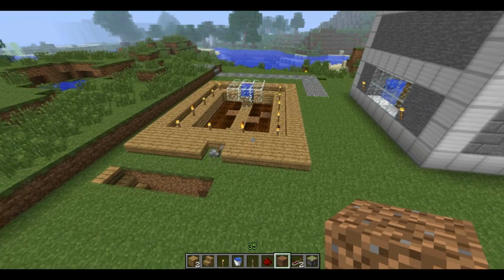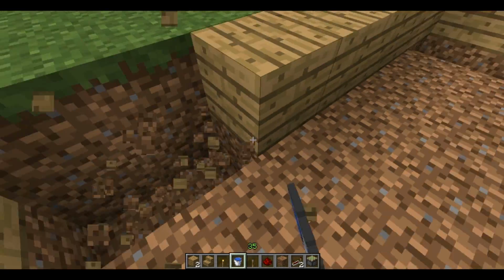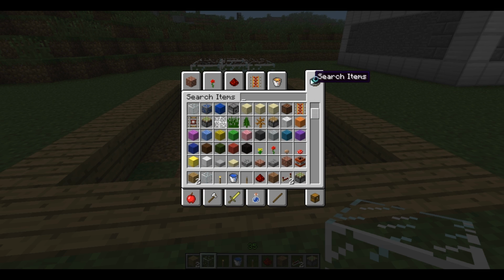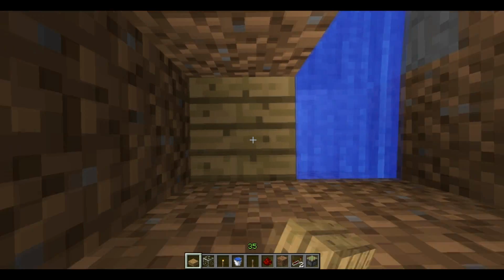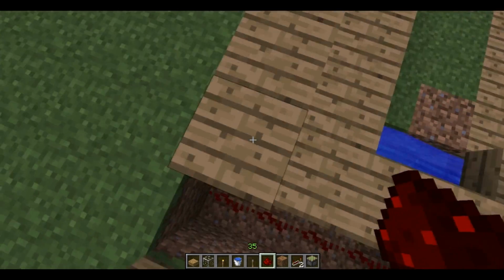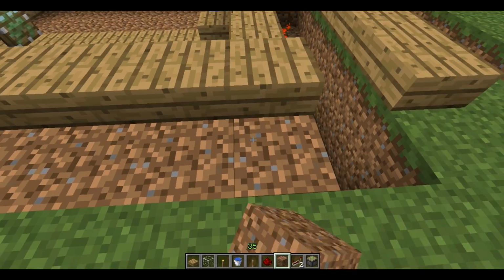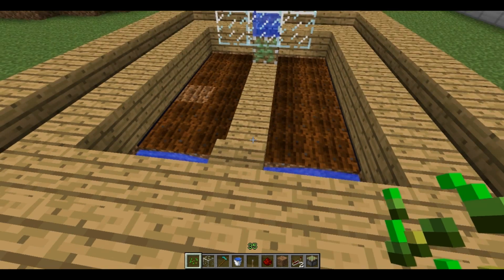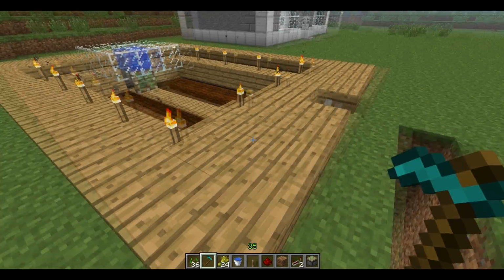Legion Gaming - Minecraft Tutorial #2: Automatic Wheat Farm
Legion Gaming presents a Minecraft Tutorial series hosted by Scott.

This is the second episode in the series and is a response to the first due to requests to show how the Automatic Wheat Farm was built.

This weeks episode shows you how to build the Automatic Wheat Farm which uses a Piston to activate flooding of the wheat in order to harvest and collect it! It's not an original idea, however we show you a compact and stylish way of building one... Hope you enjoy it :)